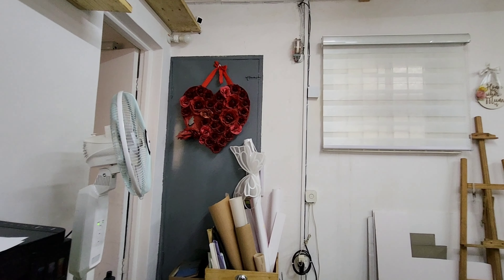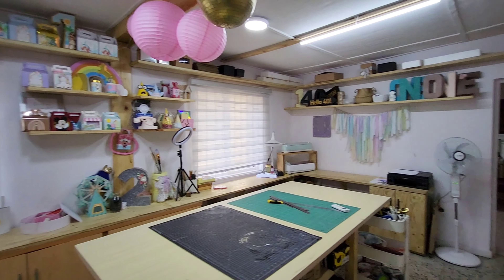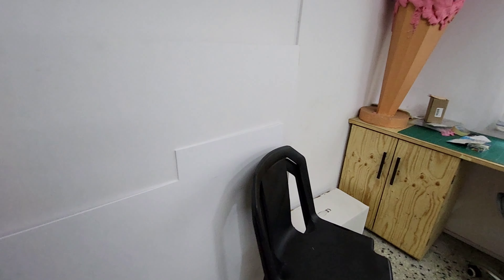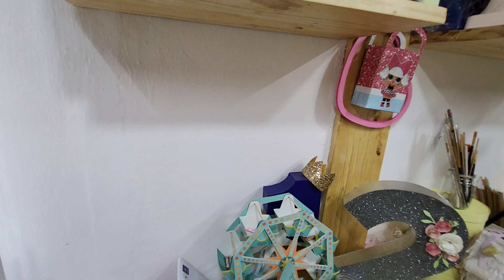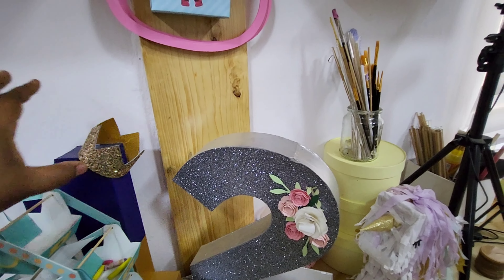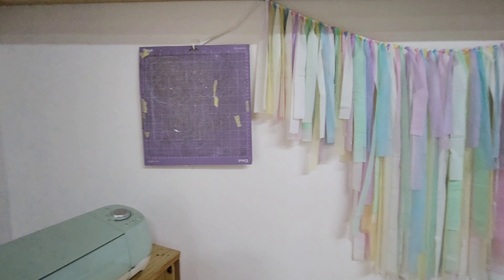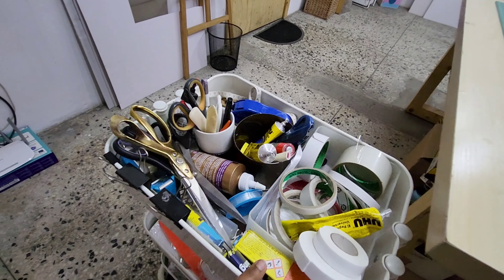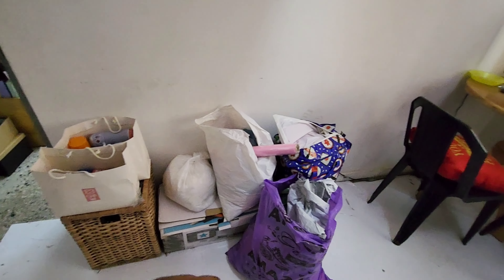Paper Craft Studio Tour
In this video, I am sharing with you a quick tour of my Studio/Art Space/Craft Room. I’ve tried to make the best use of the space and I feel very blessed to have my own work space. For years I had worked from the dining area of my house so I'm quite please to have a dedicated work space. I had no idea how much 'stuff' I had accumulated over the years and all stored away in different corners at home, I filled up the studio space quite quickly!

Music